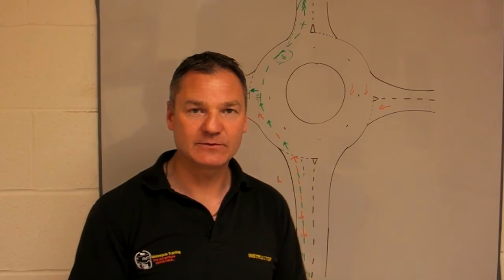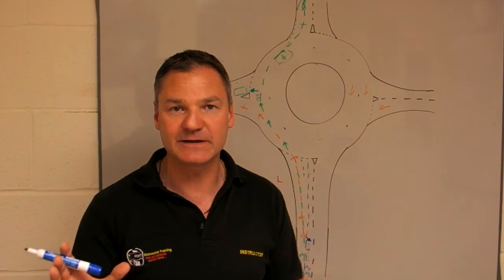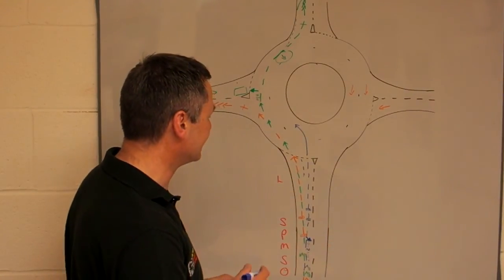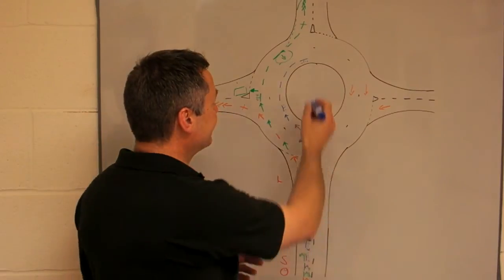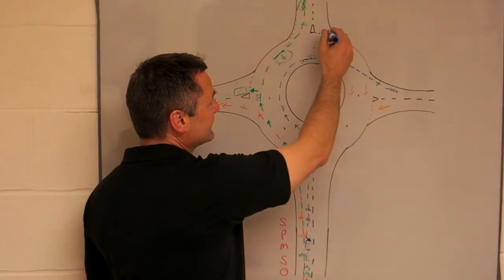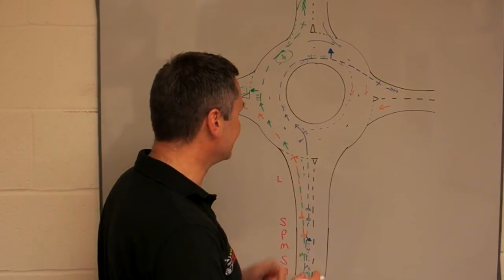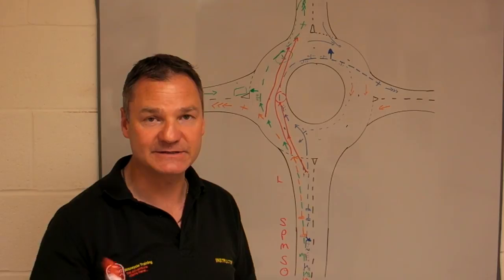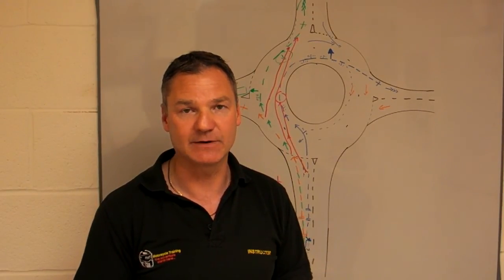Learn to Ride A Motorcycle Properly - How to turn right safely and correctly at a Roundabout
This video shows you how to negotiate a roundabout correctly when turning right. Looking at the approach, the road position, lane discipline and how to safely exit with the correct observations and lifesavers.

The examiner/instructor will give you the following information.
"At the roundabout turn right, the third exit".
The video shows an explanation and then a demonstration how to deal with the roundabout correctly.

ASSESSING THE TRAFFIC FLOW IS ESSENTIAL WHEN TURNING RIGHT AT A ROUNDABOUT

The OSMPSL routine must be used on approach. Take notice of sign posts or road markings, if there aren’t any use the right hand lane. Indicate right and move into the middle of the right hand lane, maintaining a dominant lane position to prevent other vehicles from trying to squeeze past in the same lane.
Approach the roundabout in a central position, reduce the speed of the motorcycle and select the correct gear as you slow down. Look early into the roundabout, assess the traffic flow and decide to ride on if clear, or stop if it isn’t.
On the final approach to the roundabout should use the rear brake only. If necessary stop behind the white line, in the centre of the lane and in first gear.

Learn how to ride by watching the full set of motorcycle training videos by Simon Hayes.

- FOR ENGLISH SPEAKERS WORLD WIDE - LEARNING TO RIDE A MOTORCYCLE

How to Pass Your CBT
How To Pass Your Mod 1 Test
How To Pass Your Mod 2 Test
CBT, Mod 1 & Mod 2